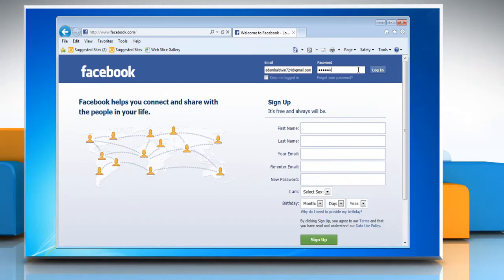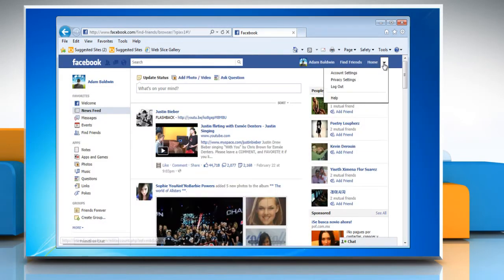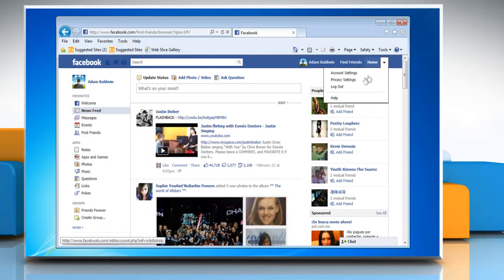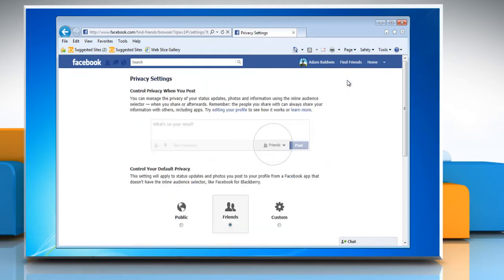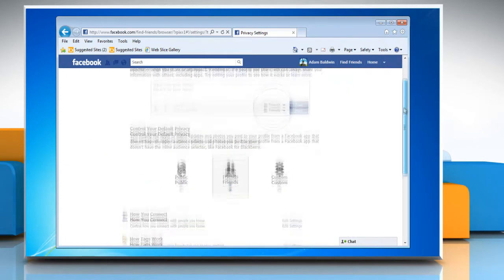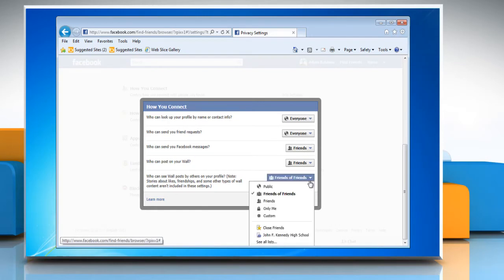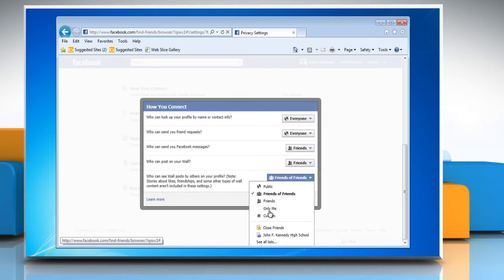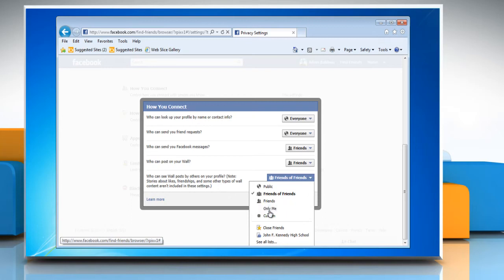Facebook®: How to Hide Wall Posts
If you are looking for the steps to hide Facebook® wall posts.Take note that Facebook is a place to share, but sometimes you don't want everyone on the social networking site to see your profile's wall. Luckily, it is possible to hide your Facebook wall from some or all other users by using Facebook's privacy options.